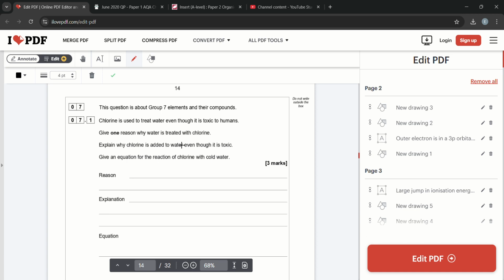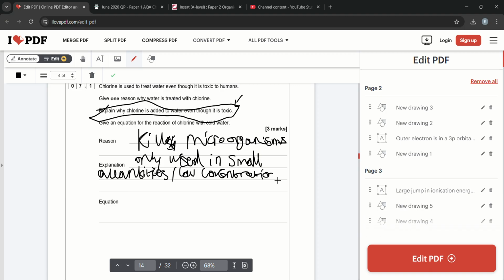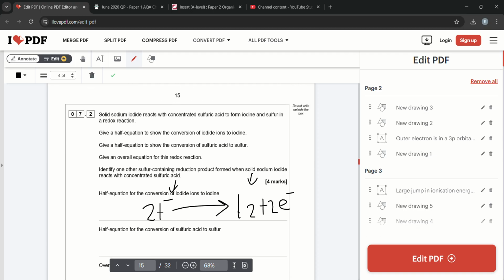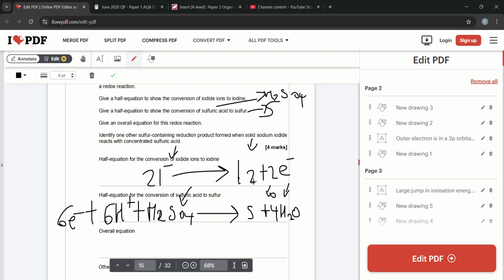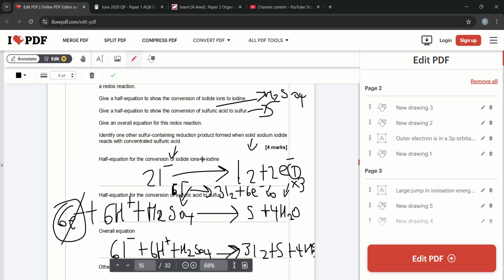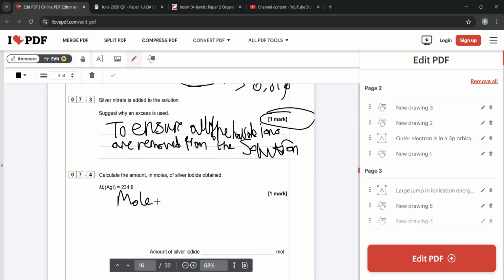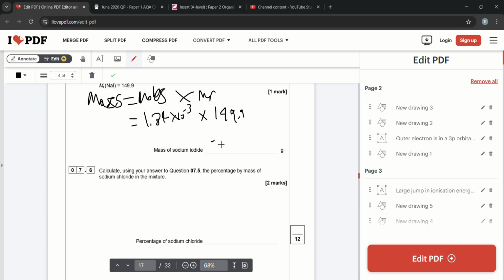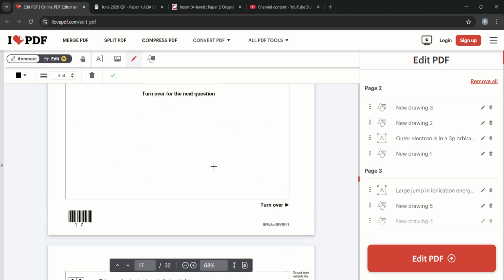2020 QUESTION 7 PAPER 1